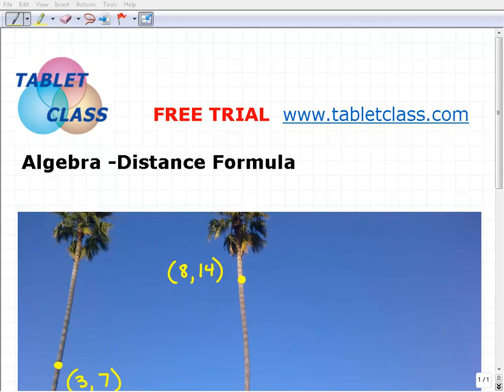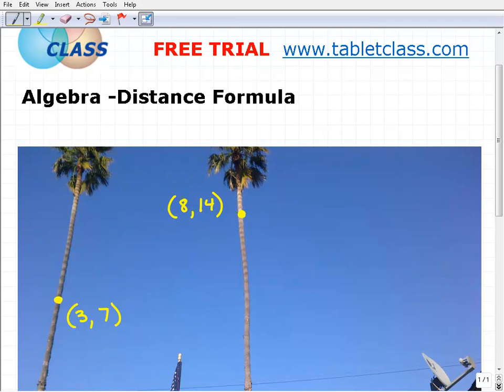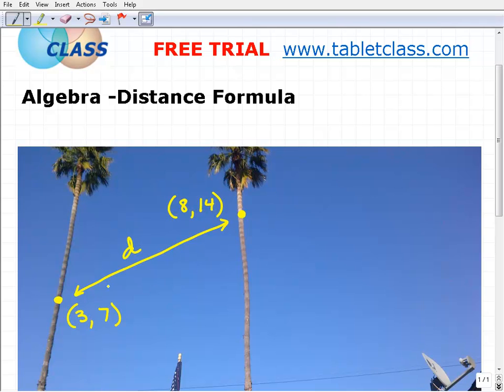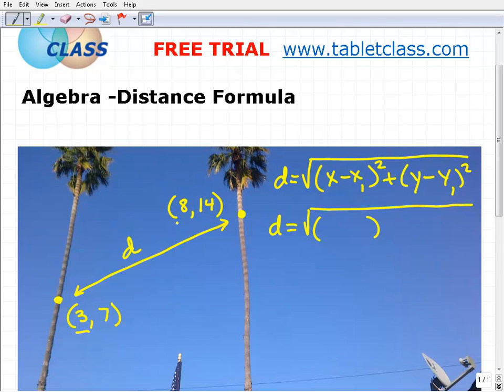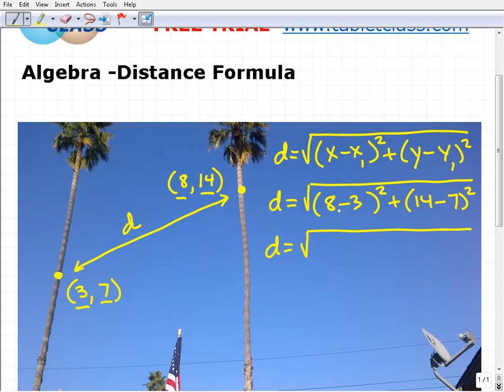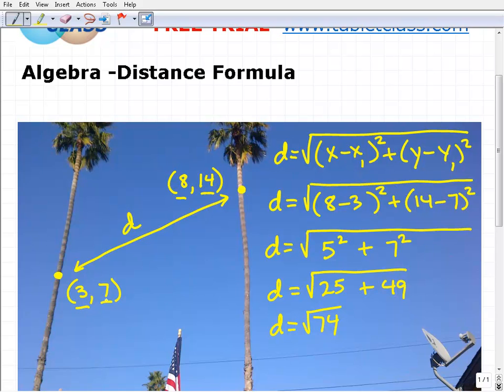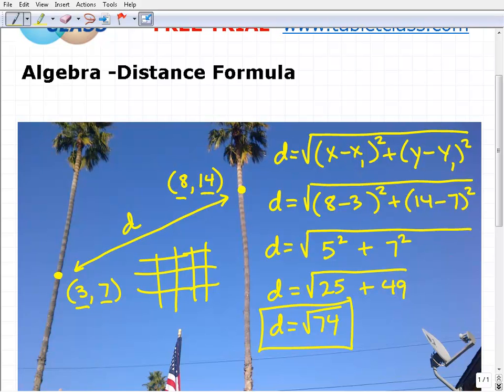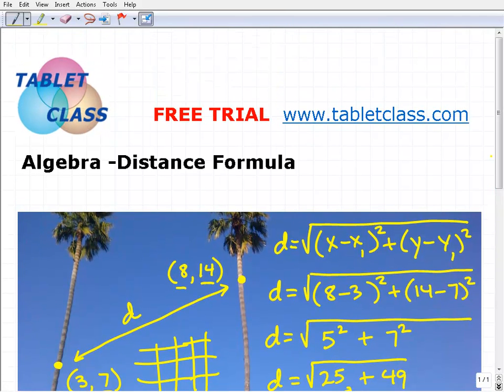Homeschool Math Distance Formula TabletClass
TabletClass.com Math Courses offer powerful math instruction that is very clear and understandable designed to get students and to master math. Courses include GED Math, Pre-Algebra, Algebra, Geometry, Algebra 2 and College Algebra. TabletClass Math is also perfect for homeschooling. This video explains how to find the distance between two points using the distance formula.